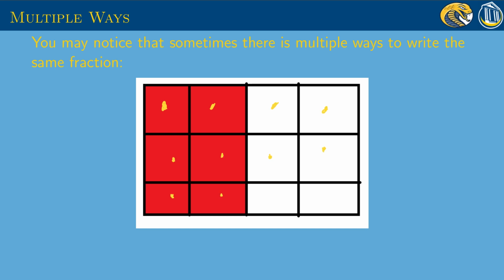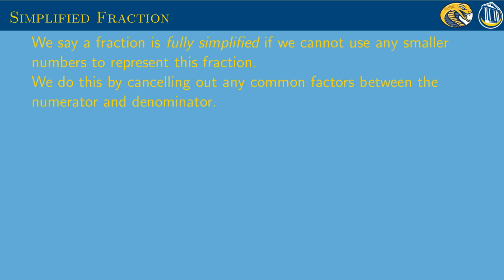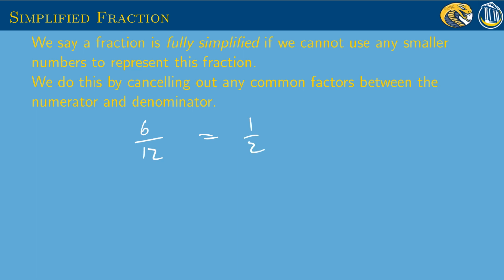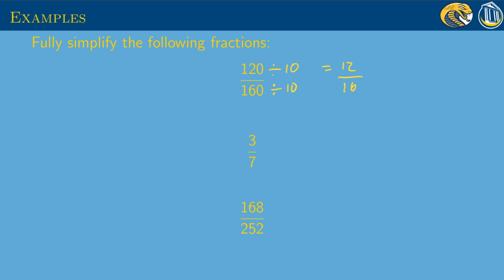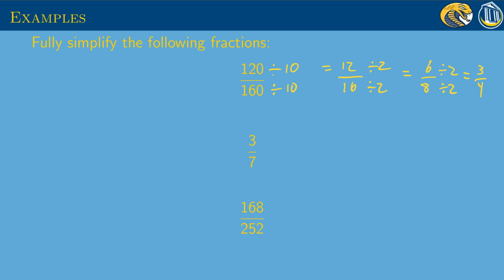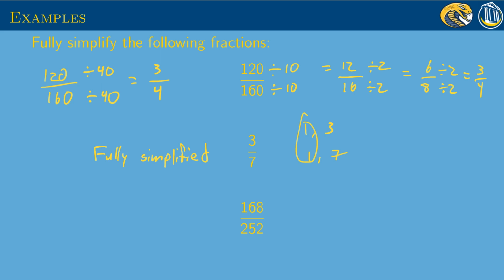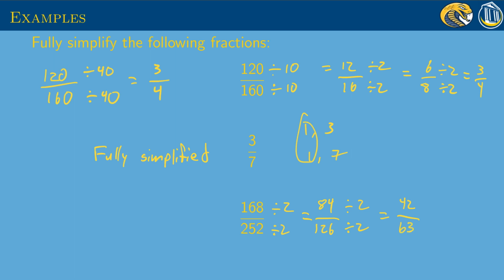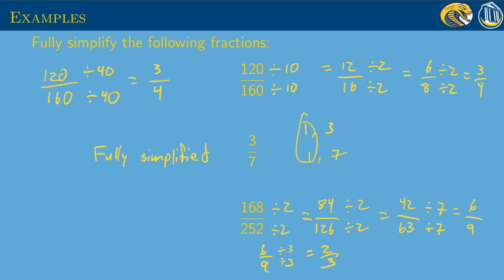Algebra Skills 1: Simplifying Fractions